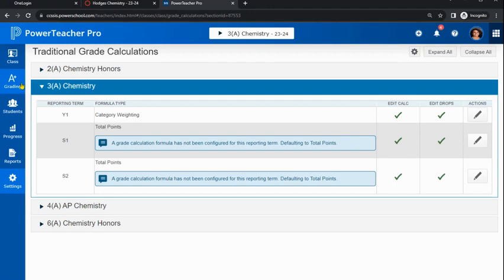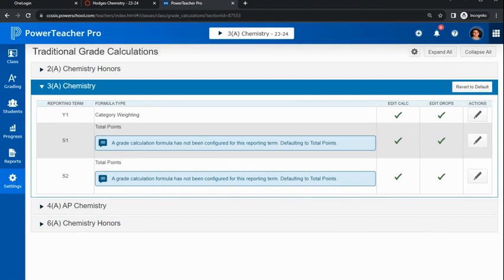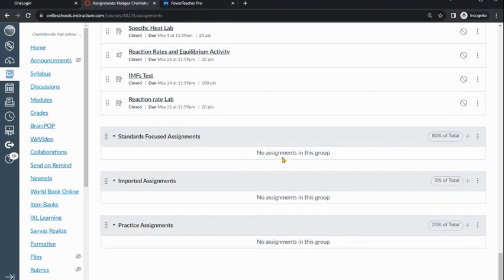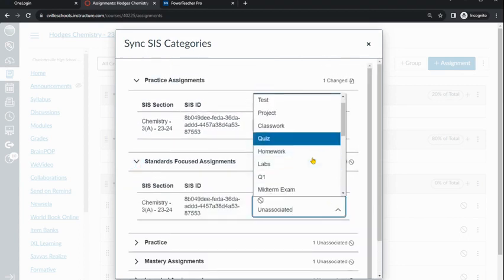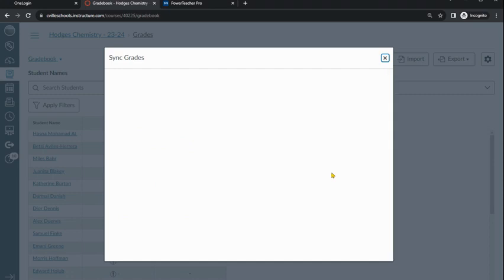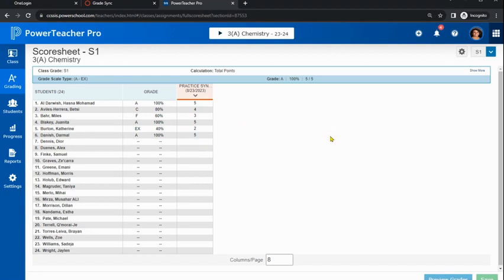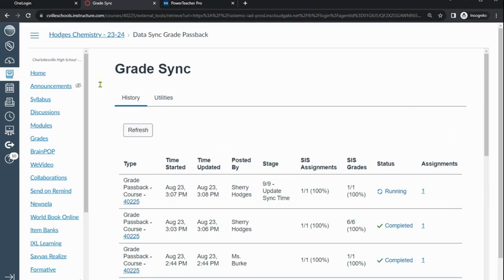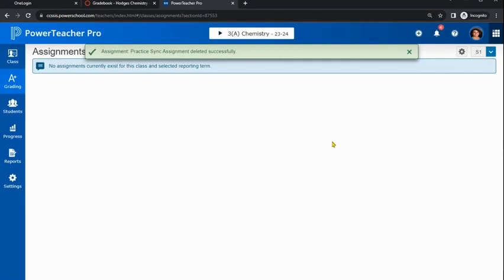Gradebook Sync and Setup